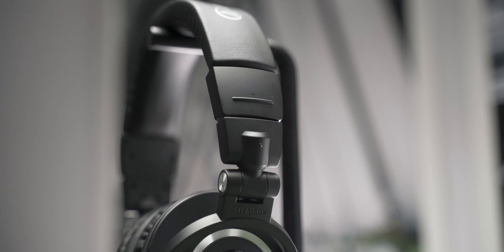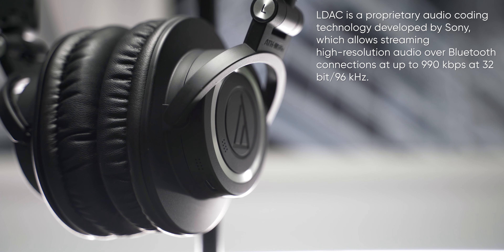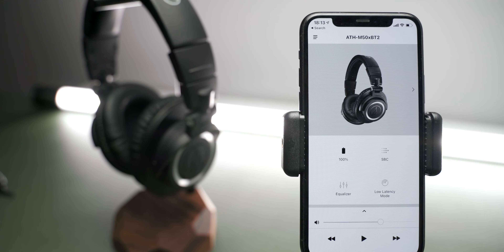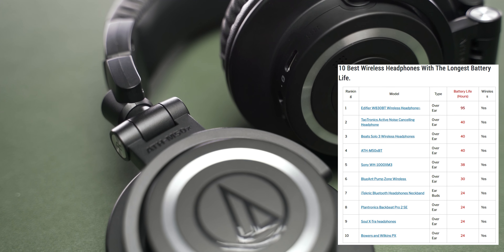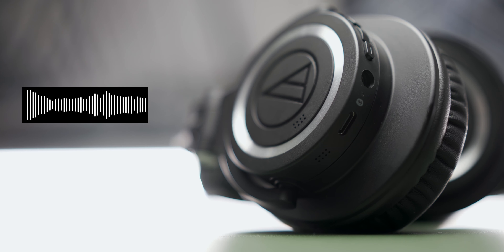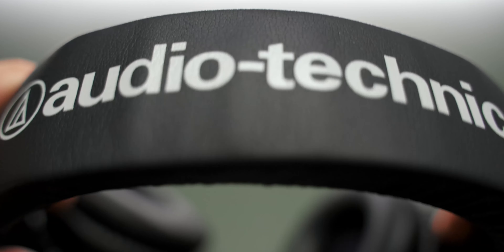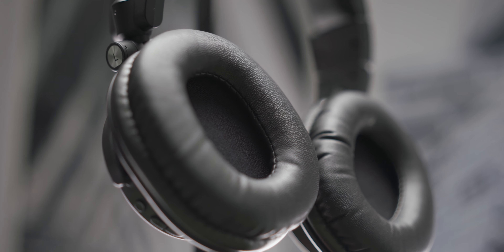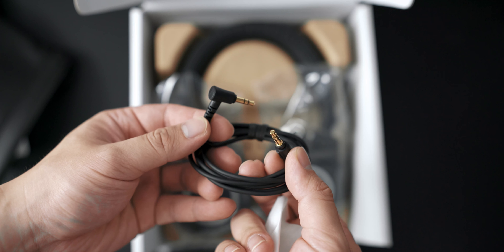Audio-Technica ATH-M50x BT2 | Wireless Perfection?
Here we have the new Audio Technica ATH-M50x BT2 wireless over-ear headphones, this is the 2nd generation of the wireless version of the M50x (one of their best selling headphones) and there are several improvements and new features including a low latency mode, compatibility with high quality audio codec as well as an app connection allowing you better control of the EQ settings.

Timeline:
0:00 - Introduction
0:24 - High Quality Audio Codecs
1:26 - App Integration
2:00 - Battery Life
2:21 - Controls
2:46 - Microphone Test
3:09 - Design and Aesthetics
3:40 - Things to know
4:28 - Summary